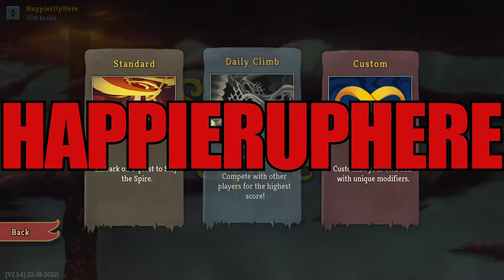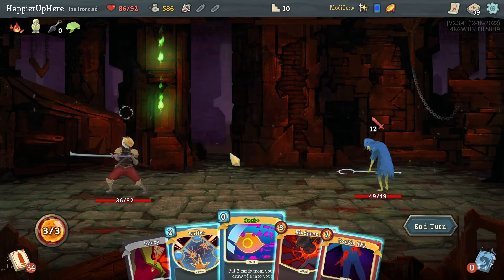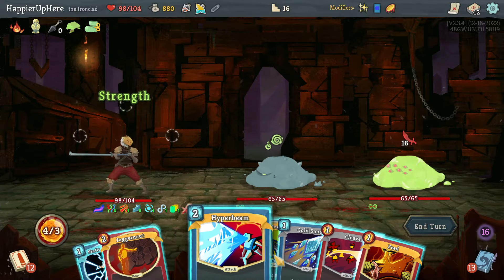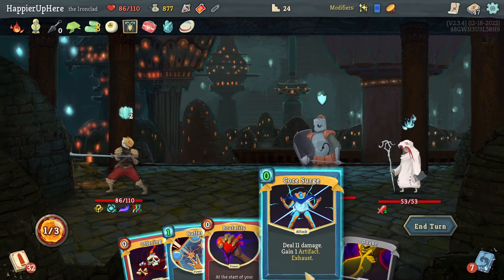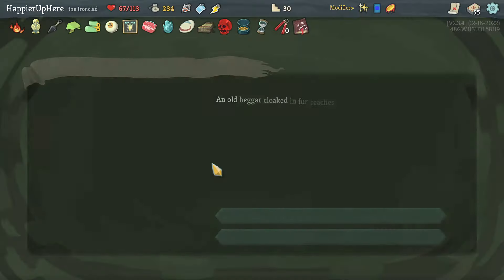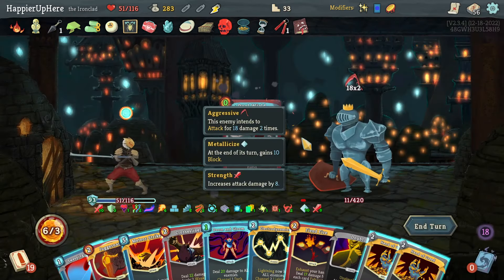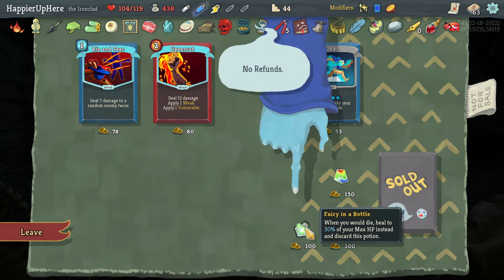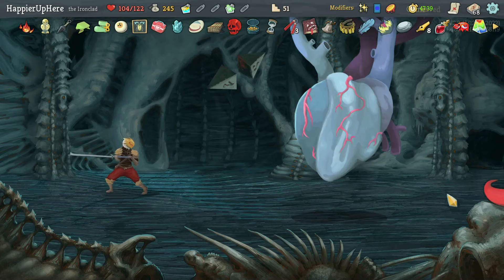Slay the Spire September 27th Daily - Ironclad | A Shiny run? This should be easy, right?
Hi All! This is my attempt at the September 27th Daily with the Ironclad. The run starts at 1:46, and yesterday's review starts at 51:17.
The modifiers for this daily are:

1. Shiny: Starting deck is replaced with 1 of every rare card.
2. Blue Cards: Blue cards now appear in rewards and shops.
3. Midas: Enemies drop 200% more gold, but you can longer Smith at Rest Sites.

My final score was 1271, which was not great. I perfected 5/6 of the possible Elites and 1/3 of the bosses.

00:00 Intro
00:41 Shiny Deck Review
01:46 Act I
12:05 Act I boss fight
14:31 Act II
31:18 Act II boss fight
32:15 Act II boss fight 2nd attempt
36:05 Act III
47:00 Act III boss fight
49:37 Recap
51:13 Run Summary Screen
51:17 Yesterday's Review